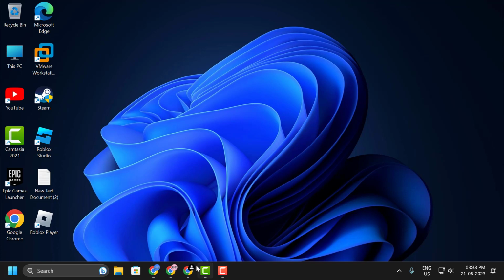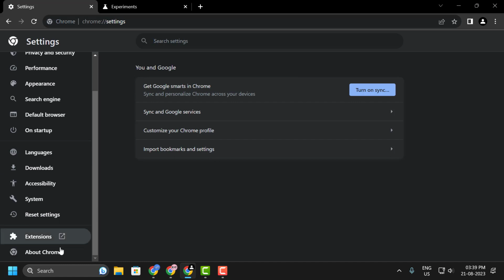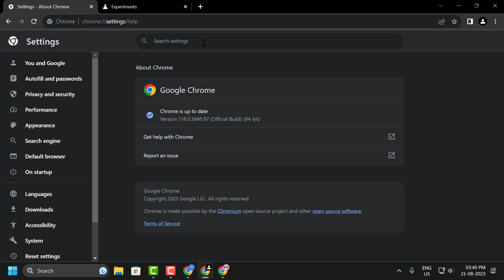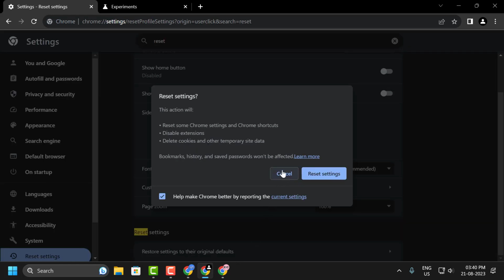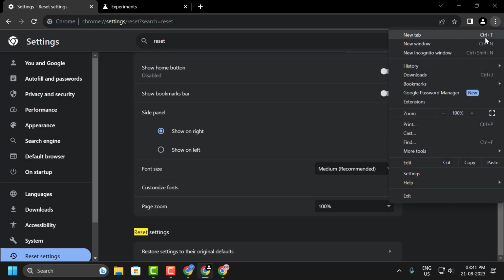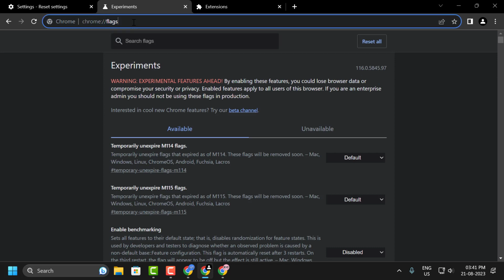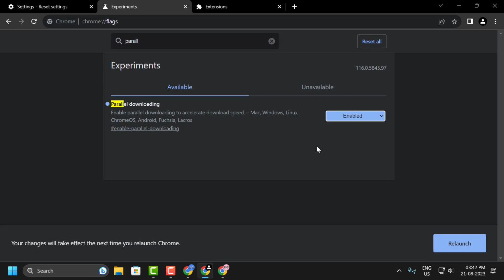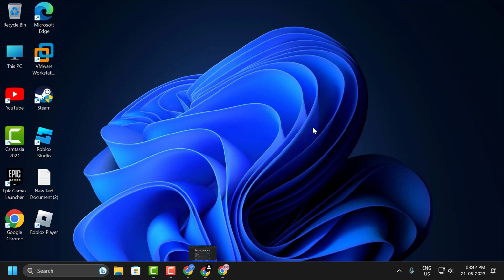BOOST CHROME DOWNLOAD SPEED (New) | Speed Up Chrome Downloads on Windows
Experiencing slow downloads in Chrome on your Windows PC? With our latest guide, discover proven strategies to enhance and boost your Chrome download speeds. Dive into a range of techniques, from browser tweaks to system adjustments, ensuring faster and more efficient downloading experiences. Don't let sluggish speeds hold you back - follow our steps and optimize your Chrome downloads on Windows today!

Google Chrome Flags:
chrome://flags

In This Video :
How to Increase Chrome Download Speed